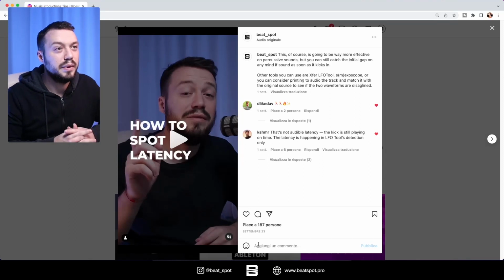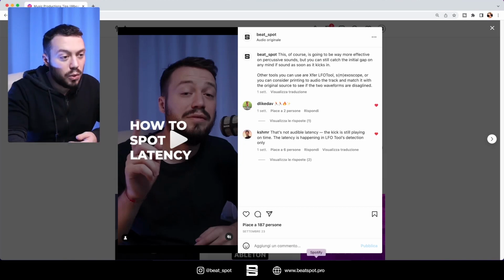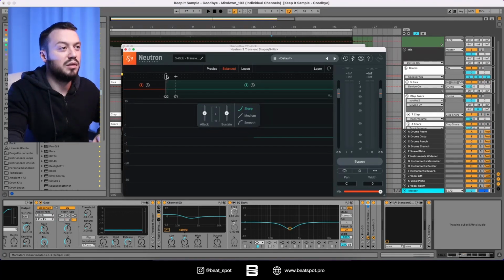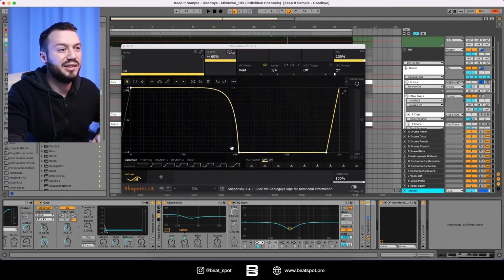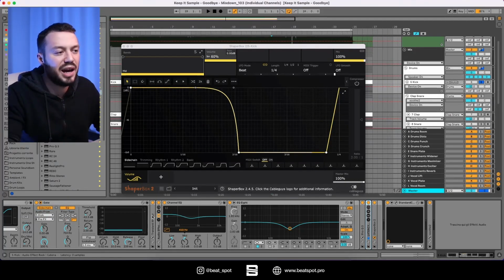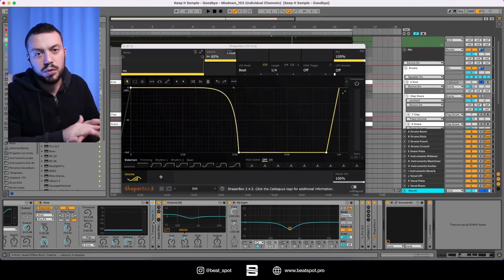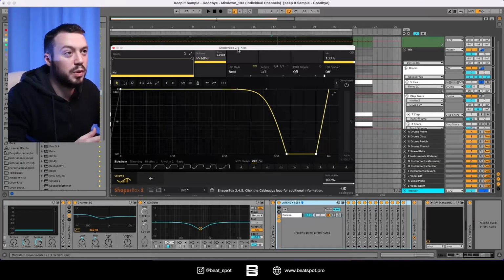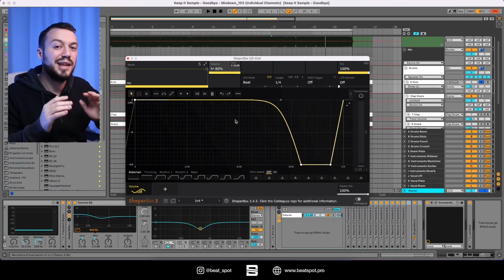Let's talk about plugin's latency